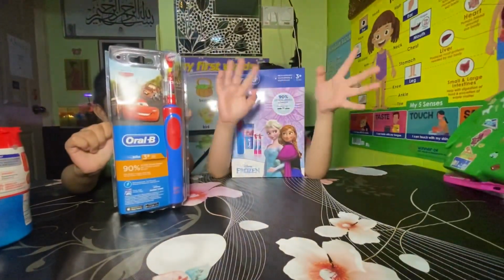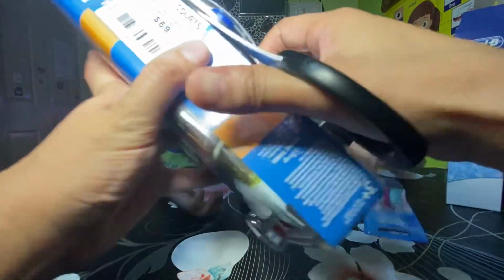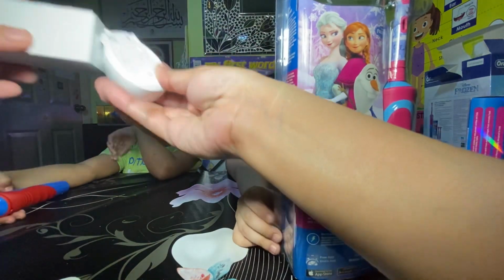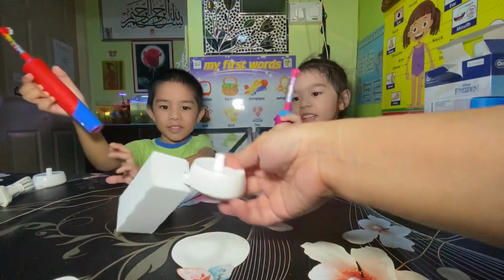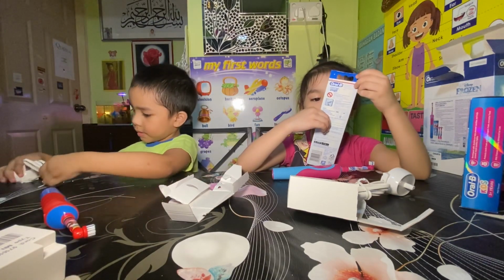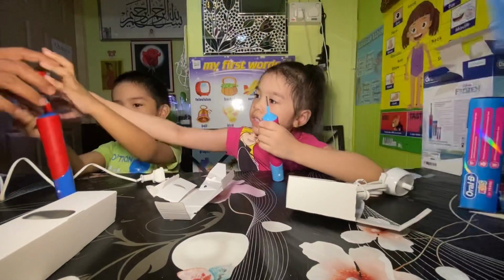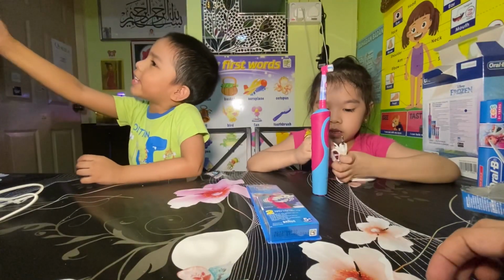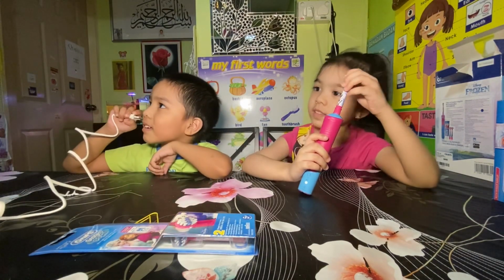Unboxing Braun Oral B Electronic Toothbrush | Lis Owais Review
Best toothbrush for kids who like to eat candies.👍